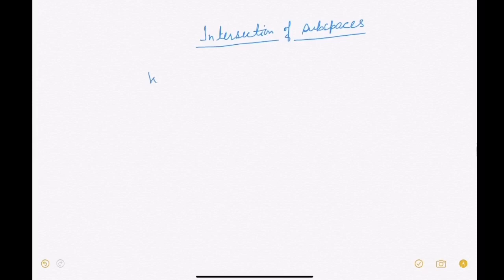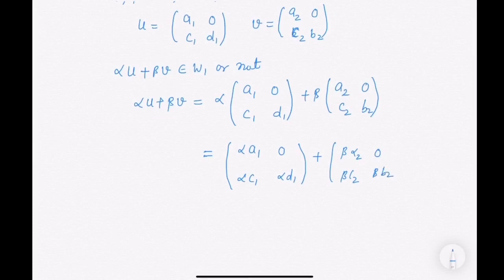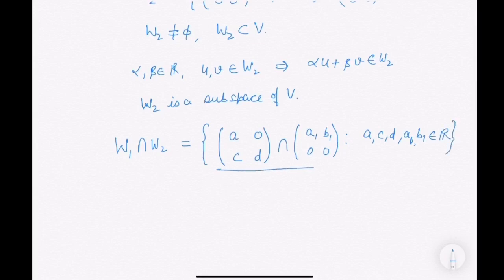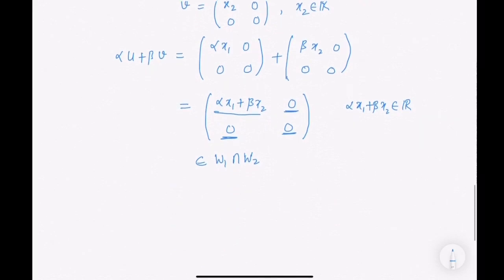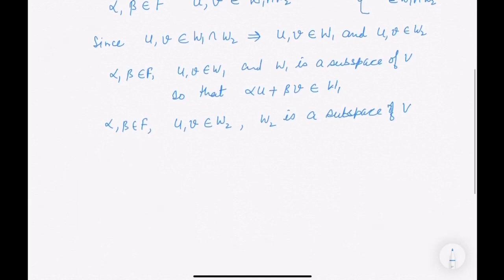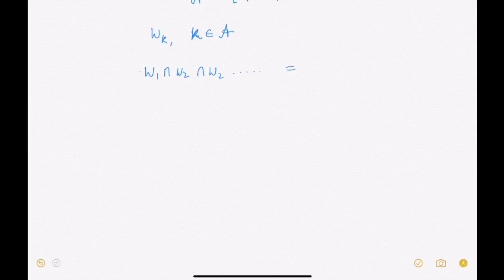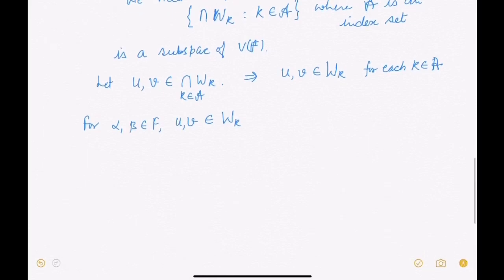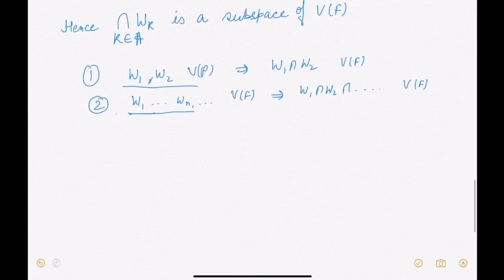Lecture 6 (Linear Algebra) - Intersection of Subspaces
Watch carefully and prepare your notes.